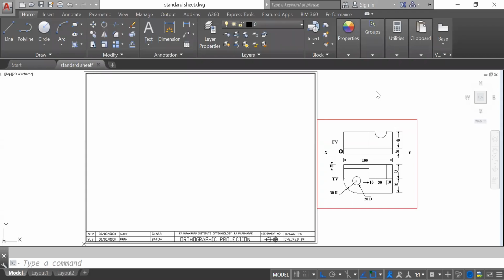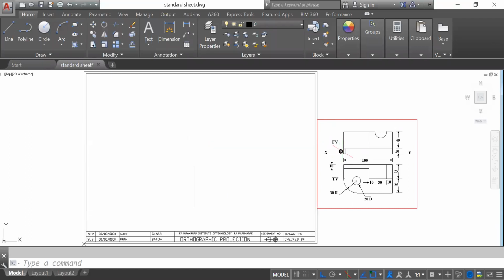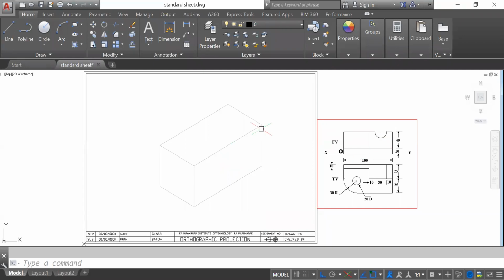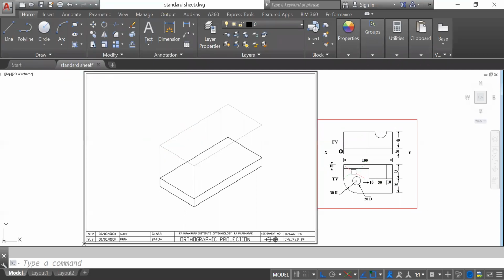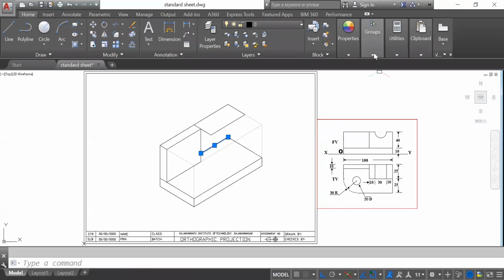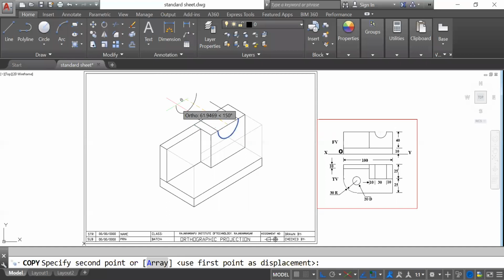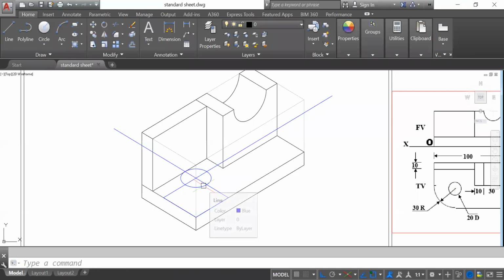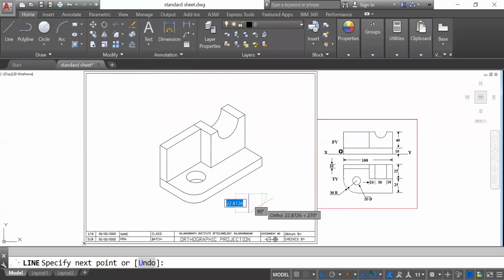Isometric Projections 2.1